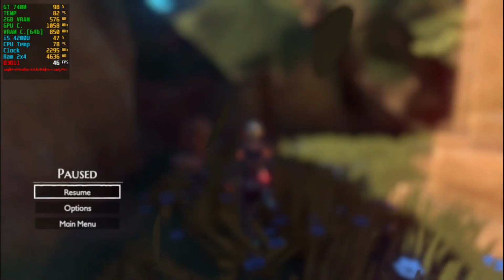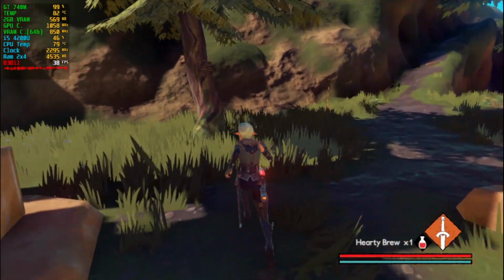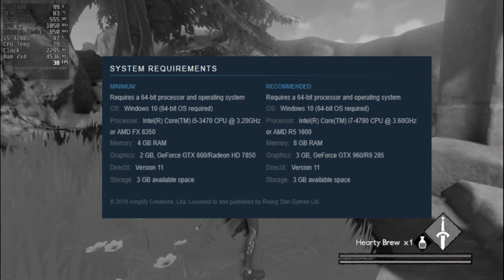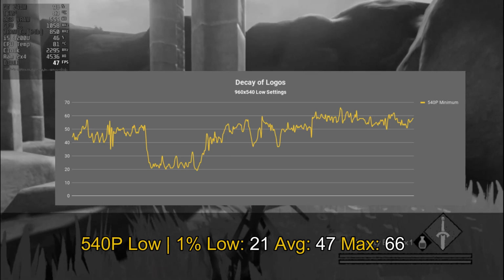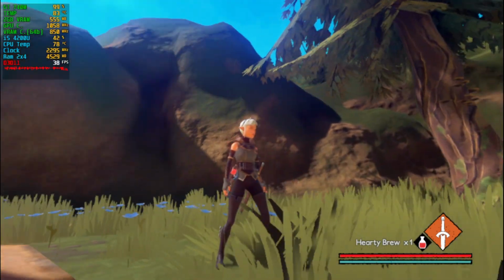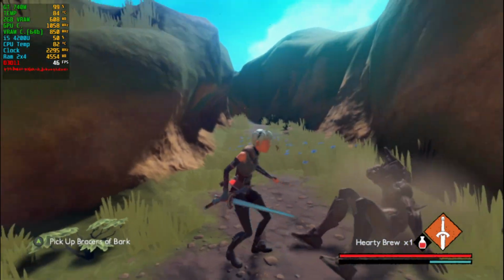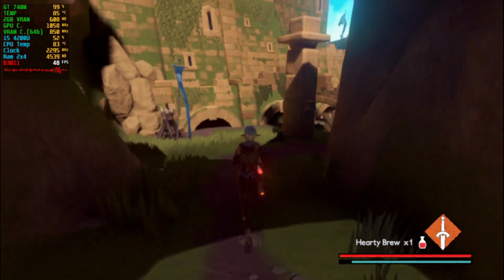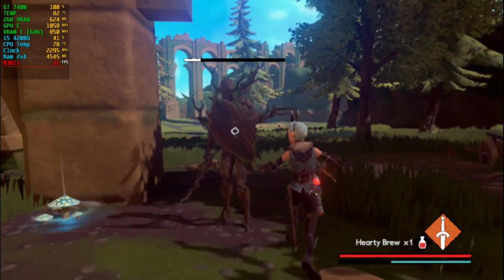Decay of Logos (GT 740M/GT 825M/GT 920M) [Low*]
PC Specs:
Model: Asus X550LB-XO055H
CPU: Intel Core i5-4200U 2.3GHZ
Ram: 8GB DDR 3L 1600MHZ CL11

Software:
GPU Drivers: Nvidia ForceWare 425.31 WHQL
OS: Windows 10 Spring Update 64Bits
Monitor Stats & FPS Logging: Msi Afterburner 4.6.1
Data Organizer and Cloud: Google Docs
Video Editor: Wondershare Movie Editor
Video Recorder: W10 Xbox DVR